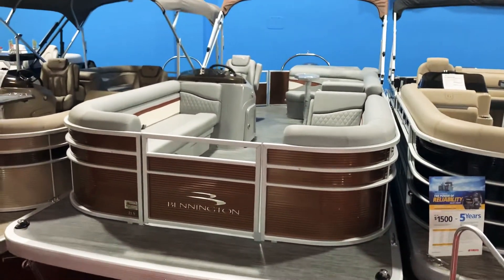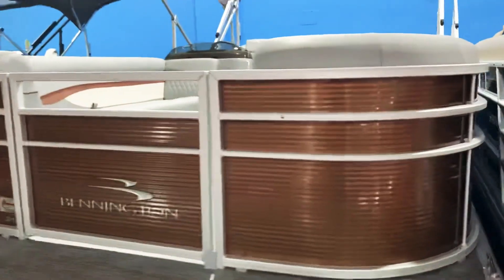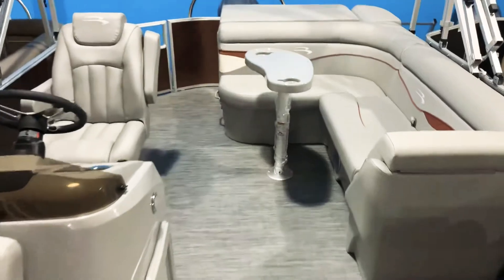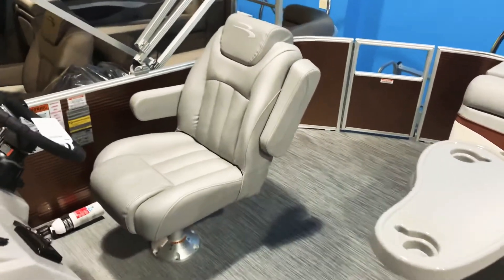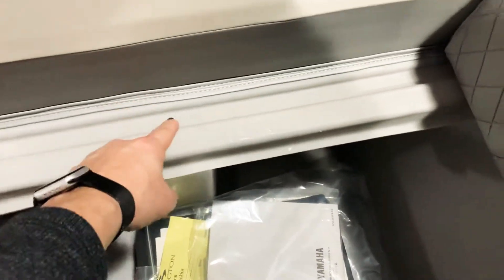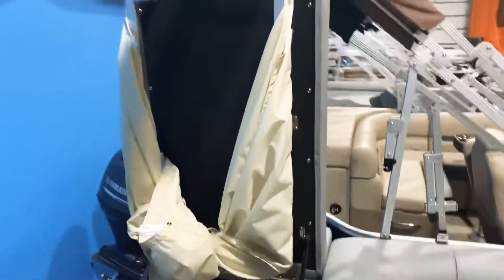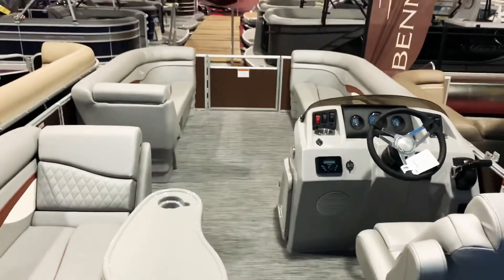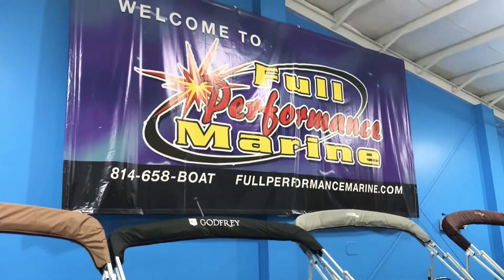2021 Bennington 21SL in Metallic Firecracker 🧨 Walkthrough Video @ FPM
Take a Walkthrough our New 2021 Bennington 21SL powered with a 115HP Yamaha 4stroke.  Garmin GPS, Woven Vinyl Deck, Ski Tow, Changing Room, and more!